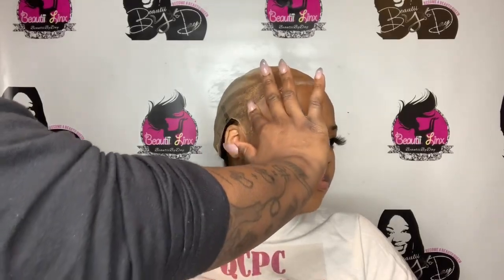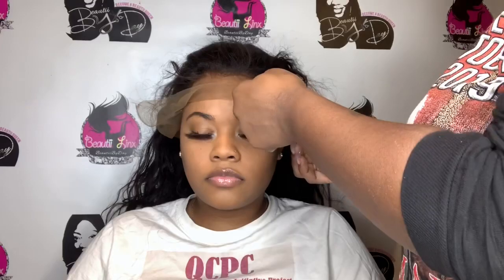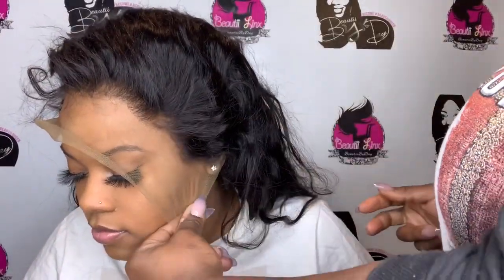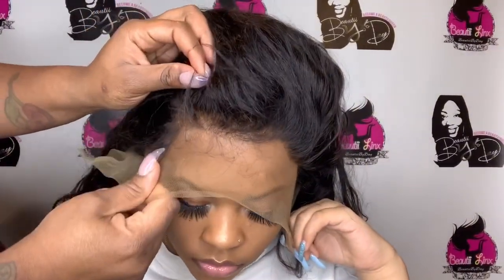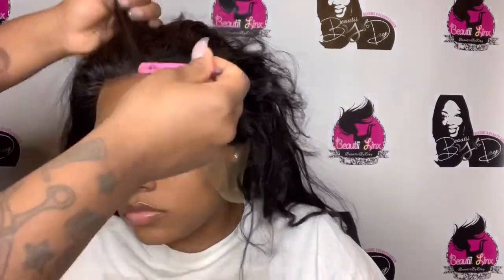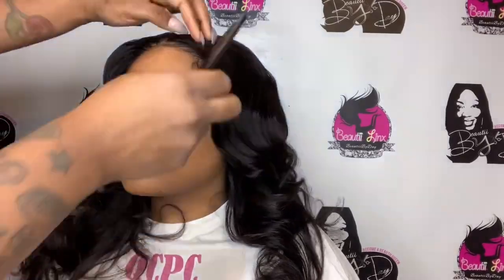VERY DETAILED! The Most Realistic 250% Density 13x6 Lace Wig Install Ft. Dolago Wigs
Search ”Dolago Wigs“ on Aliexpress or Google to See More Hair
Share looks on Facebook, Instagram , YouTube and tag us (@dolagohair dolago dolagowig) in description, customers will get 10 dollars for next order.

Wig Details
Wig Type: 6 inch deep part lace front human hair wigs
Hair Length: 18 inches
Hair Color：natural black color
Hair Texture: body wave
Wig Density: 250% high density lace wigs
Pre-plucked with baby hair